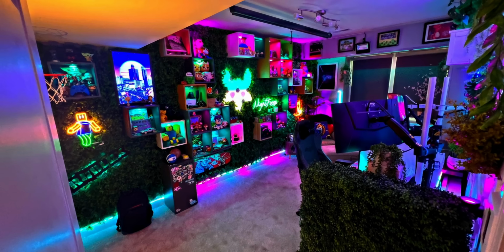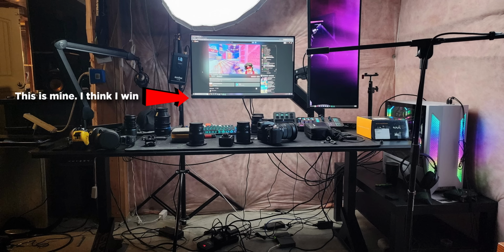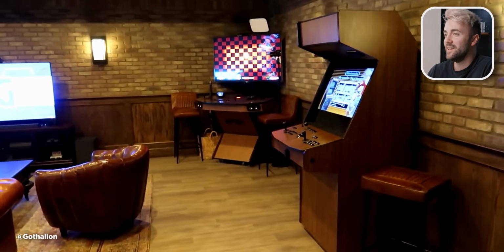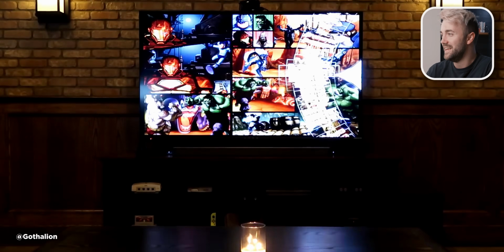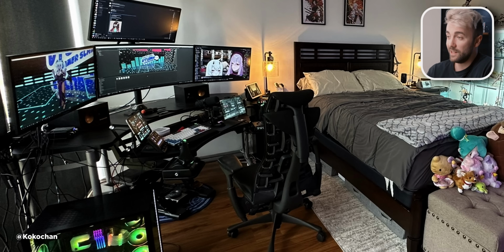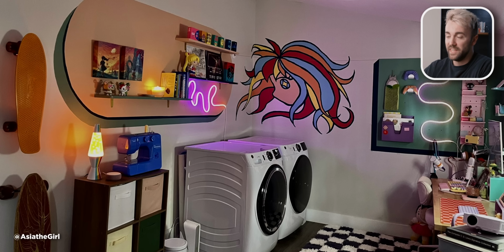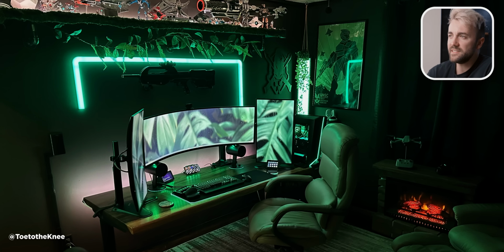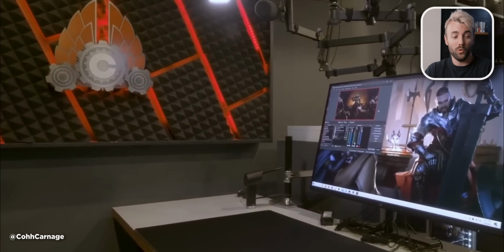Reacting to INSANE Gaming Setups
Check out

Chapters:

00:00 - Get your gaming room in the next video
00:57 - Pick up Amazing Overlays and Alerts by Own3d.tv (sponsor)
01:50 - Gaming room 1 - Gothalion
03:35 - Gaming room 2 - Kokochan
04:56 - Gaming room 3 - Asia The Girl
05:36 - Gaming room 4 - Toe to the Knee
06:28 - Gaming room 5 - Cohh Carnage

Description tags, yo: gaming room, setup, desk, streaming, twitch, youtube, kick, pc, playstation, xbox